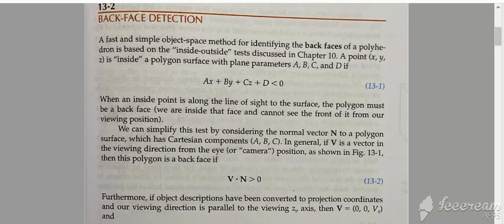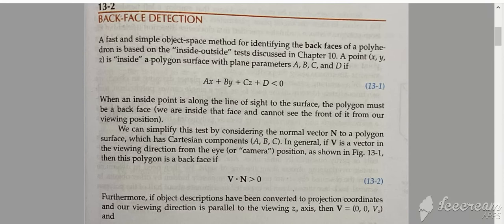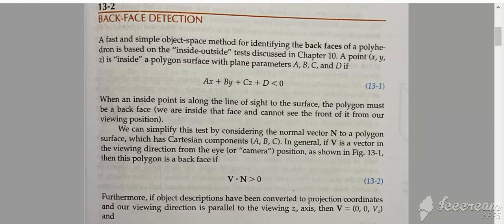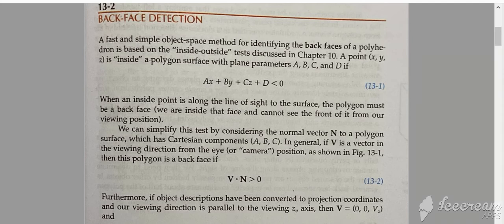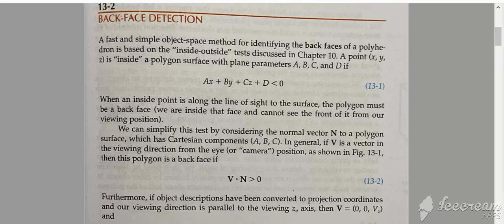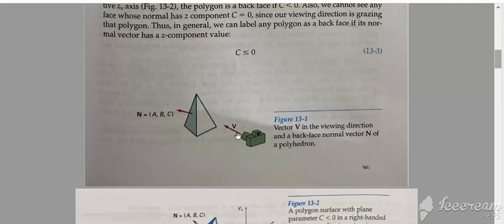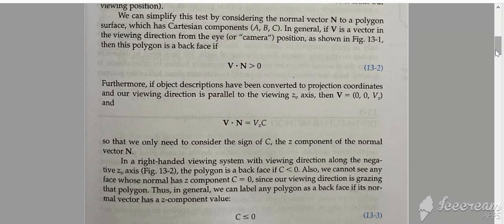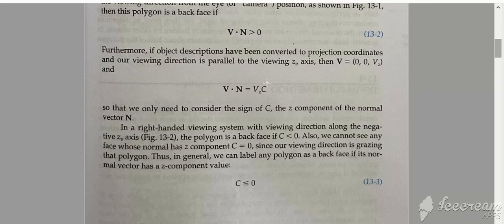back face detection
back face detection- visible face detection